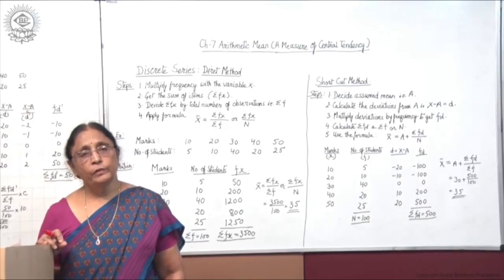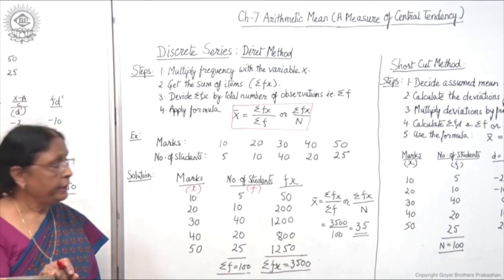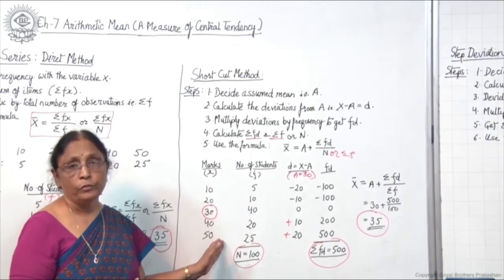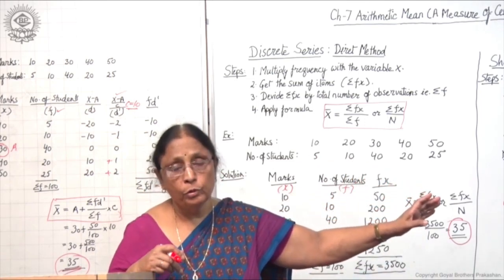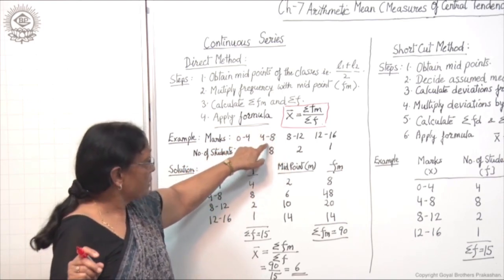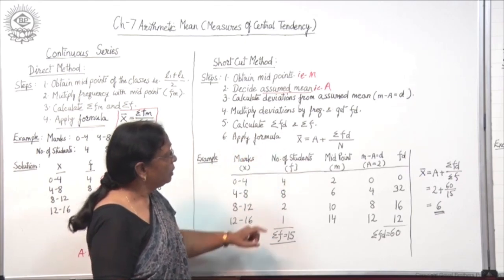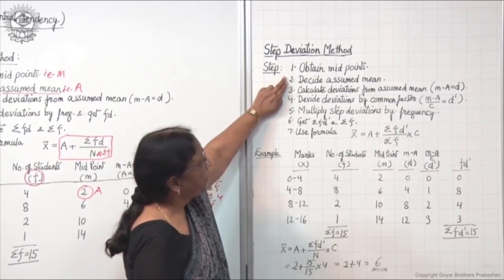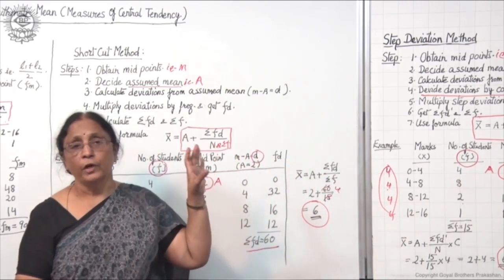7.4 Direct & Shortcut Method